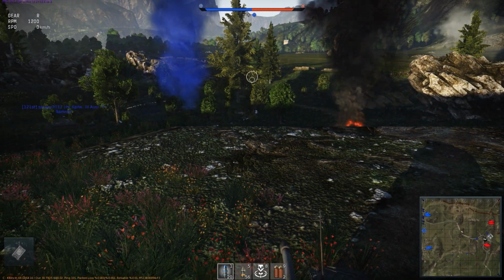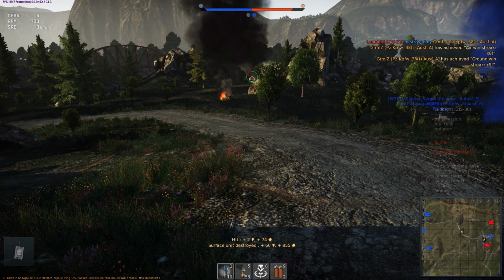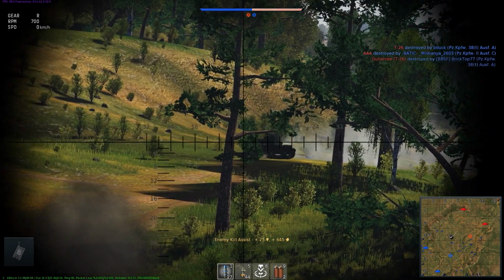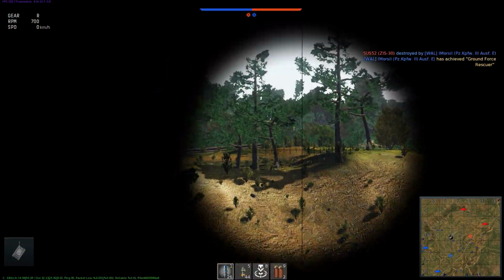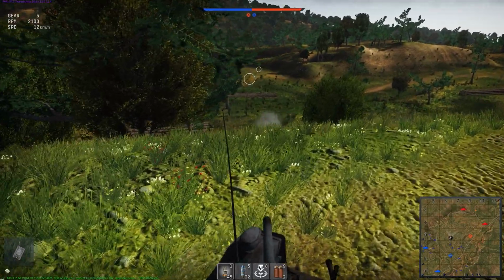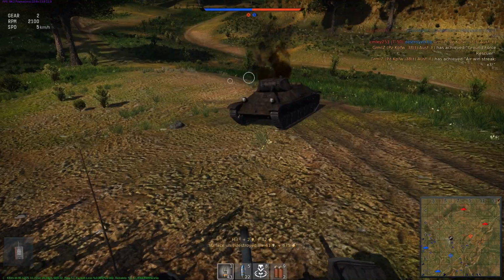Warthunder - TNH // Panzerkampfwagen 38 (t) A/F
Driving the Panzer 38t A and F in SB mode.